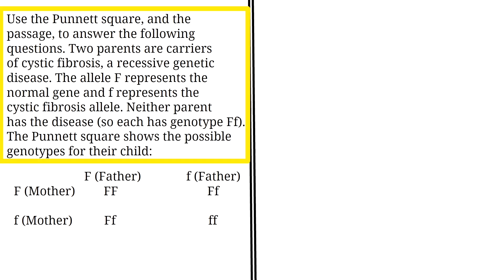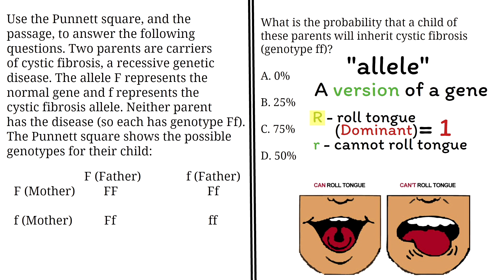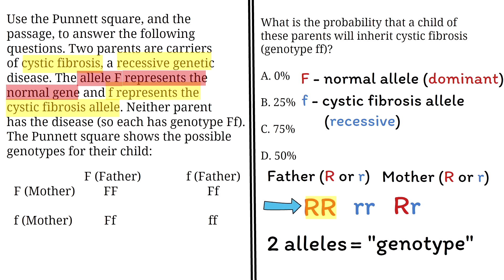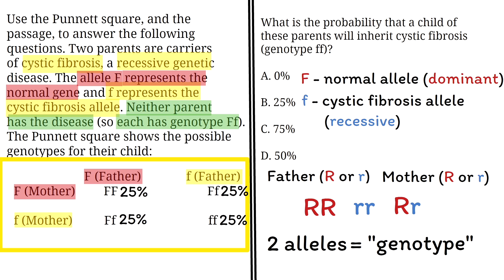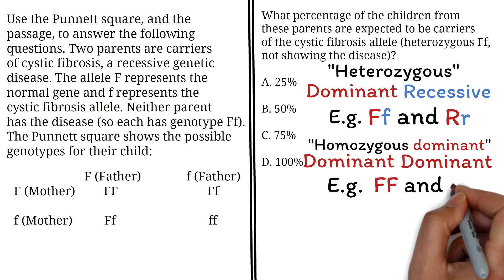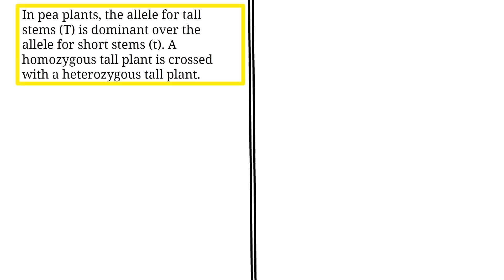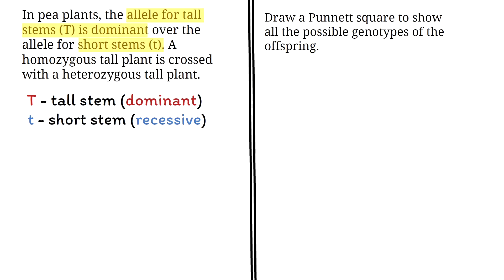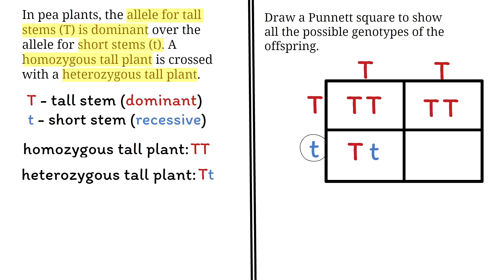Don't Fail GED Science: Master Punnett Squares NOW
Are Punnett squares on the GED Science test confusing you? In this step-by-step video, we break down exactly how to solve genetics problems, from defining an allele to calculating probability. We'll master Punnett squares together!

This GED Science lesson is your complete guide to understanding and solving Punnett square problems. We start with the basics of genetic vocabulary and move to solving two full-length GED practice problems on screen.

In this video, you will learn:

How to read a GED Science genetics problem.

The difference between a dominant and recessive allele.

How to identify heterozygous and homozygous genotypes.

How to set up and fill in a Punnett square.

How to calculate the probability of an offspring inheriting a specific trait or disease.

⏰ TIMESTAMPS:
0:08 - Question 1: Calculate Probability (Cystic Fibrosis)
5:13 - Question 2: Calculate Carrier Percentage (Cystic Fibrosis)
7:55 - Question 3: How to Draw a Punnett Square (Pea Plants)

NEW VIDEOS Tuesdays

ABOUT US
UltimateGED, an extension of Ultimate Algebra, is designed to provide the fastest and easiest path to passing the GED Test. By branching out, we’re no longer limited to just math and science, allowing us to create a comprehensive resource for all GED subjects. Our platform focuses only on the essential topics needed for the GED, avoiding advanced math content that isn’t relevant to your success.

With over 15 years of experience helping students excel, both in person and online through @ultimatealgebra, we’ve developed proven methods to ensure your success. As an engineer with a passion for education, I’m committed to making GED preparation engaging and effective.

UltimateGED.com is your one-stop destination for a seamless, focused, and practical approach to GED preparation. Join us and turn your goal of passing the GED into a reality.